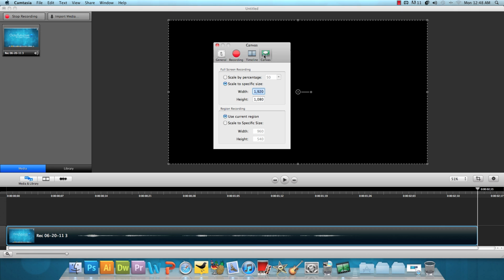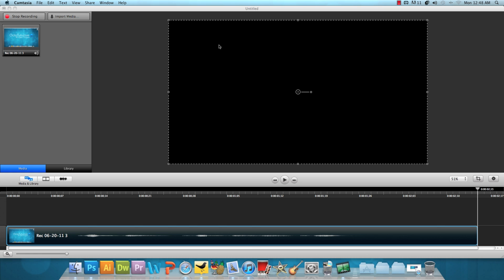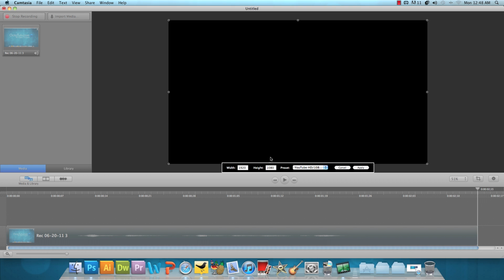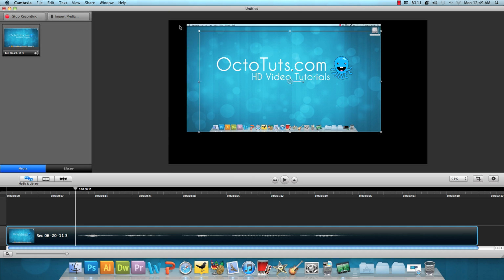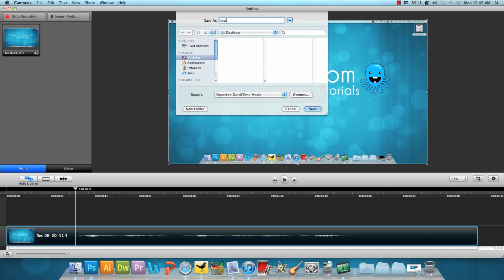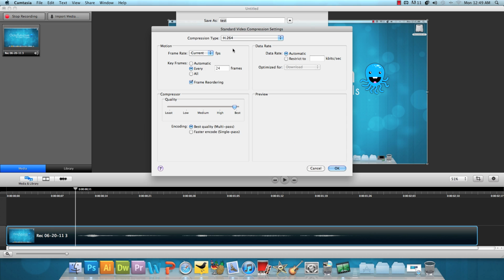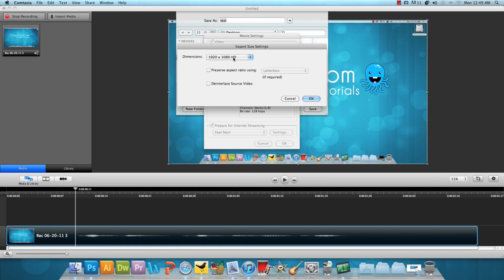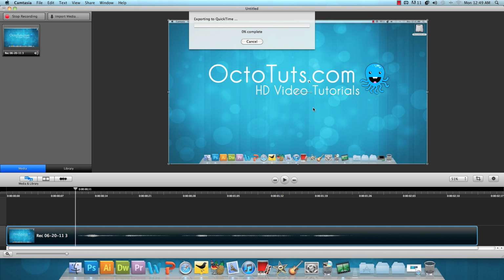How to Export Videos in 1080p HD using Camtasia Studio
Today we're going to take a look at how to export videos in 1080p HD quality using a program called Camtasia Studio 7.

Note: If you have a mac, try using Screenflow, I prefer that program.